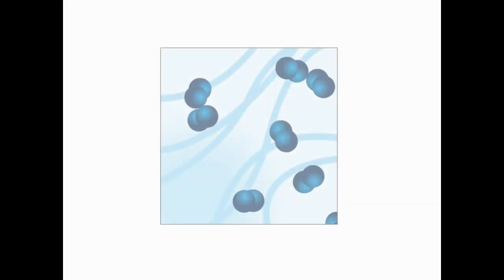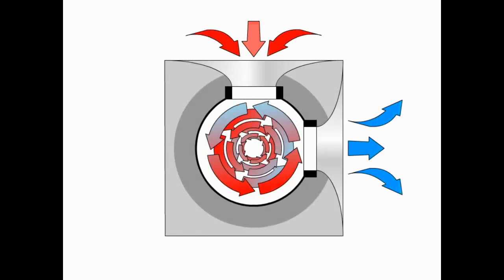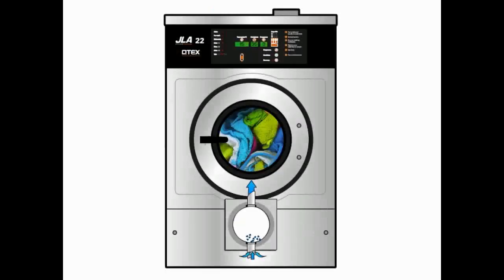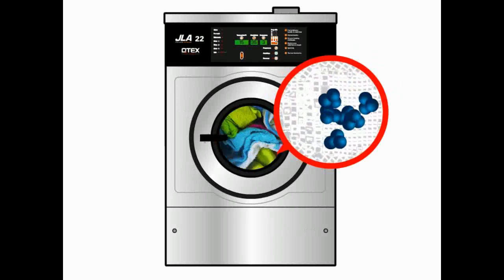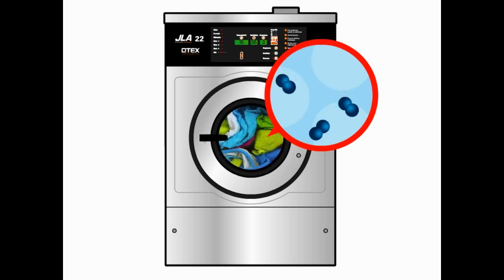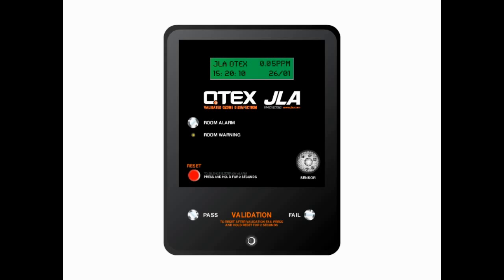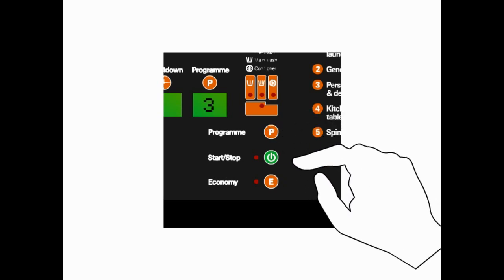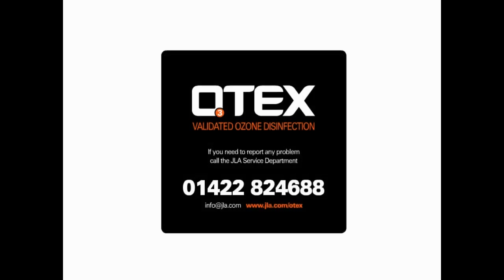How OTEX Works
How JLA's OTEX ozone disinfection system works